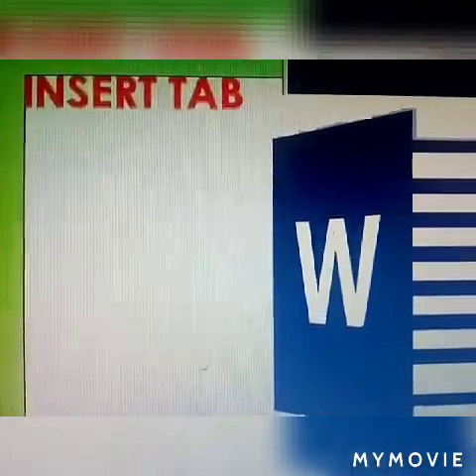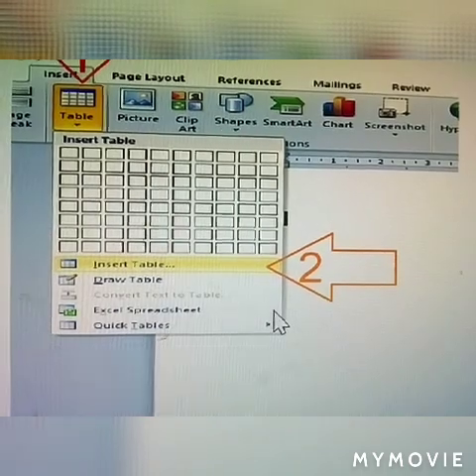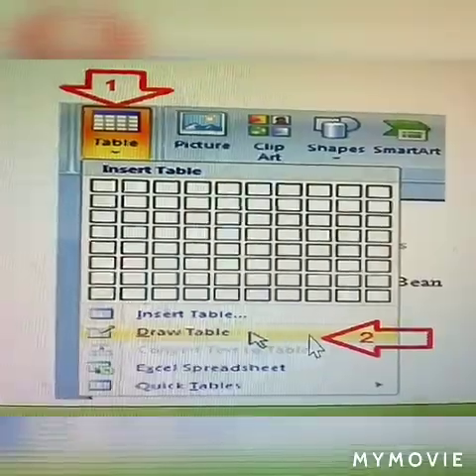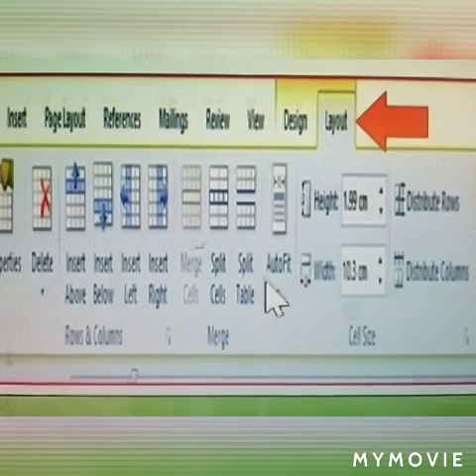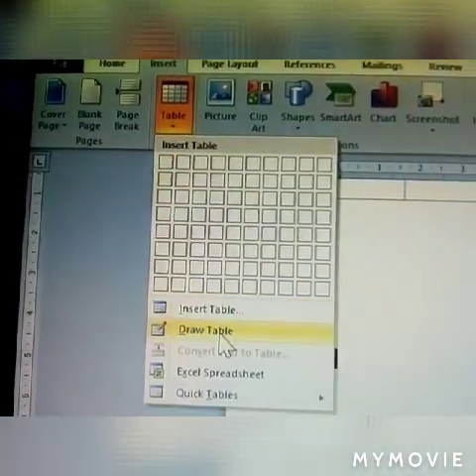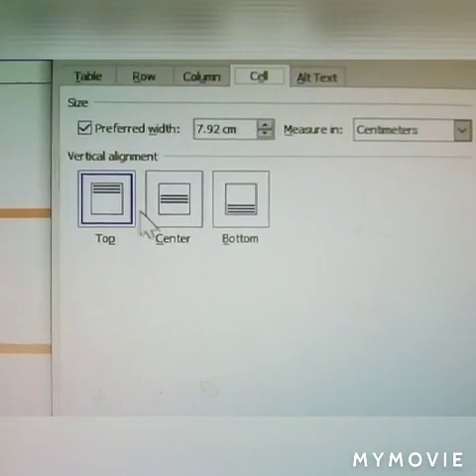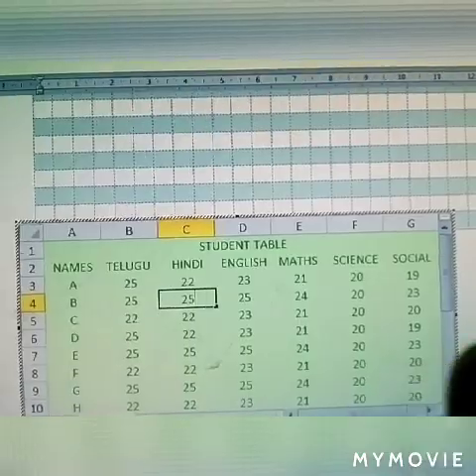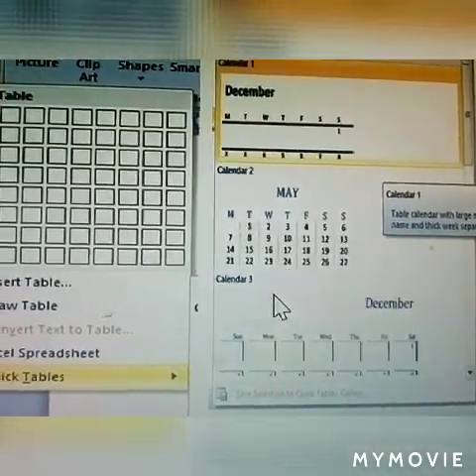HOW TO INSERT TAB TABLES AND TYPES OF TABLES IN ENGLISH